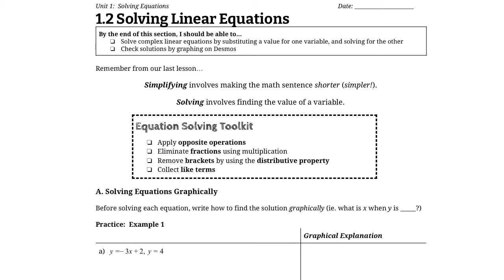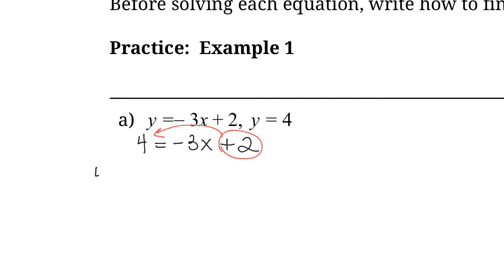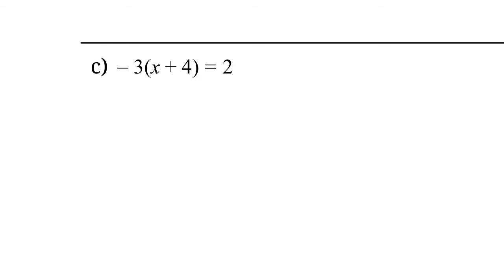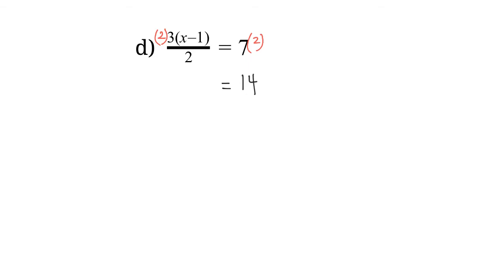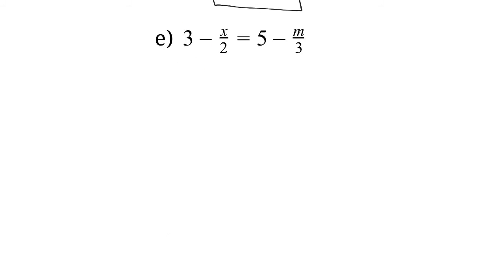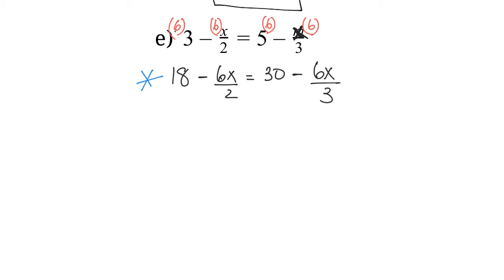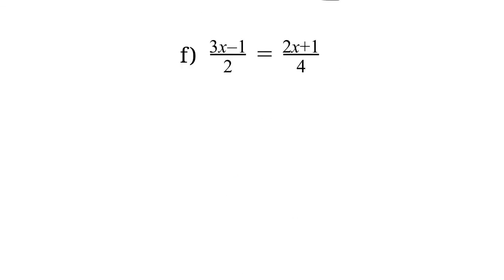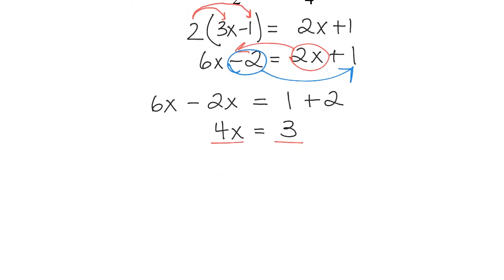Solving Linear Equations (MPM2D)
An overview of solving various types of linear equations involving collecting like terms, using the Distributive Property and multi-step equations with fractions